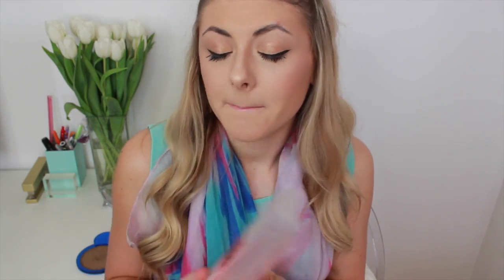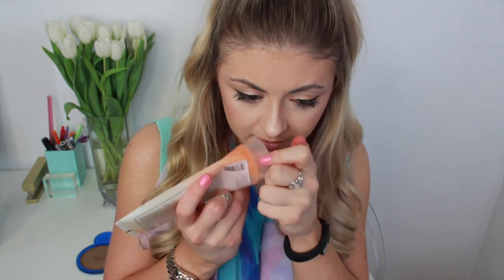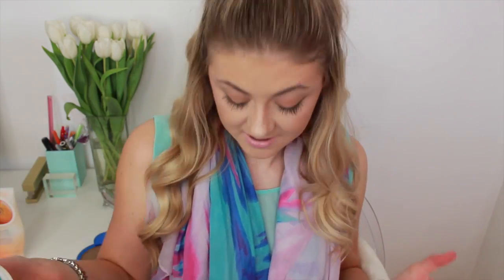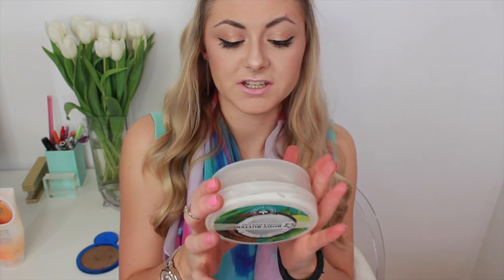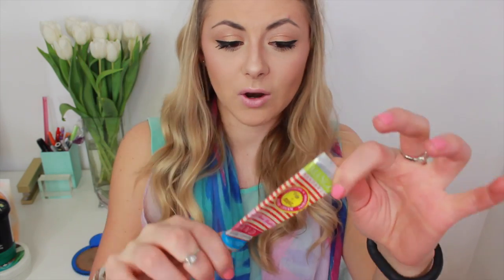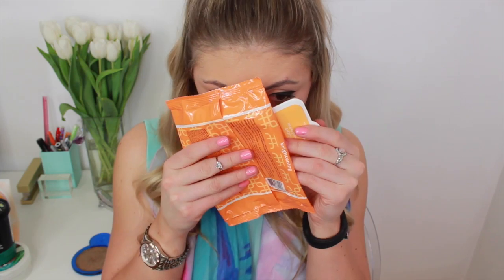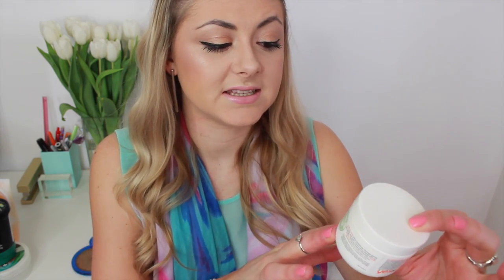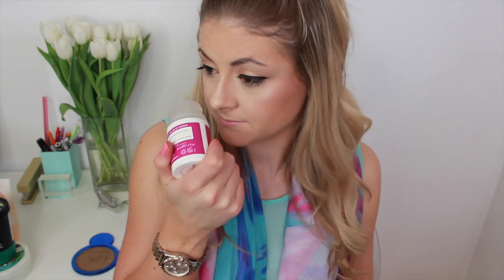♡ Product Empties #6 | 2015 ♡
Don't forget to THUMBS up this video to support me. xx

Where else you can find me so we can chat some more...
BLOGGING: lovedbysteph.blogspot.co.uk
INSTAGRAMMING: LovedBySteph
TWEETING: @Loved_By_Steph
PINNING: Loved_By_Steph

If your a student, this is my favourite website to use, use this link to register you only need a student email or NUS card

10% site wide discount: SPRINGTIME